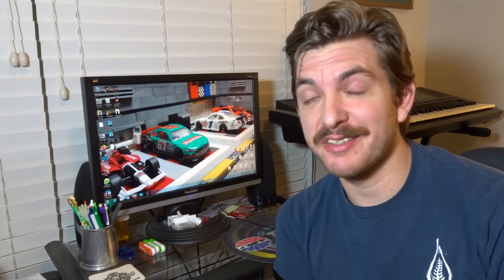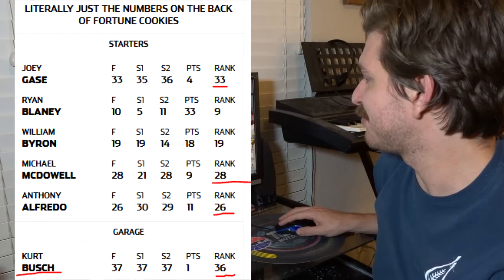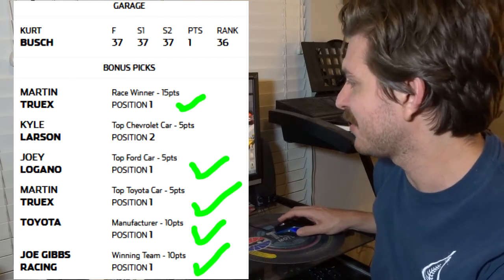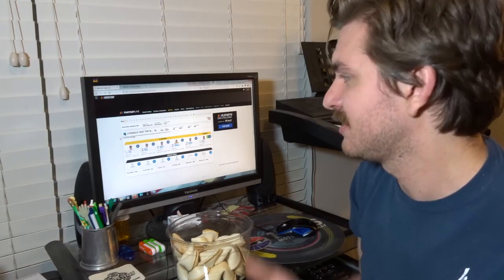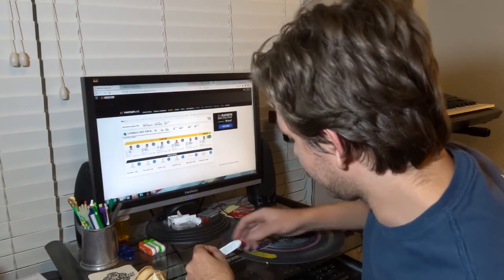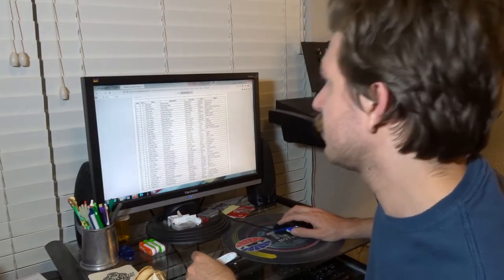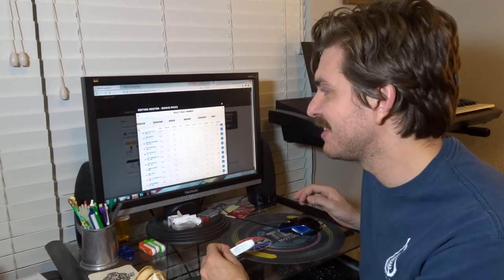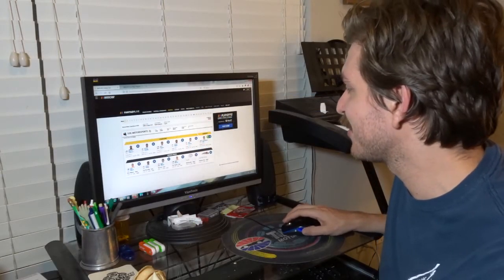I Let Fortune Cookies Run A Fantasy NASCAR Team - Episode 28: Bristol